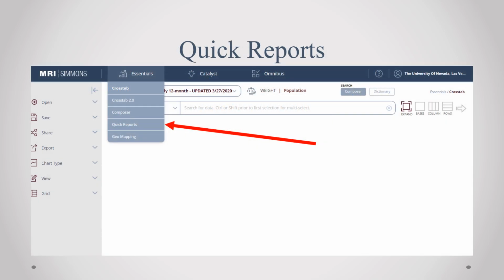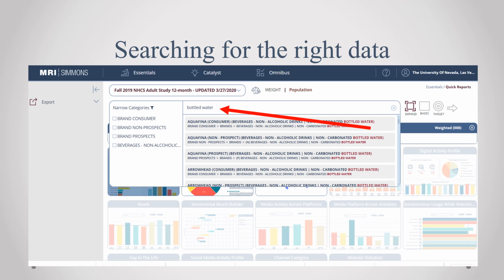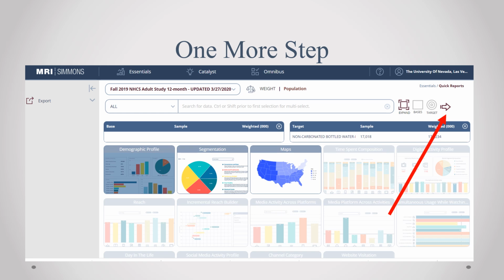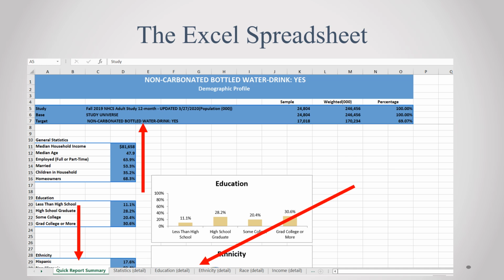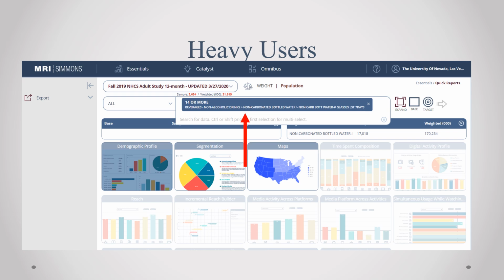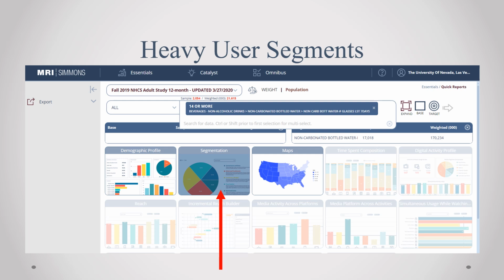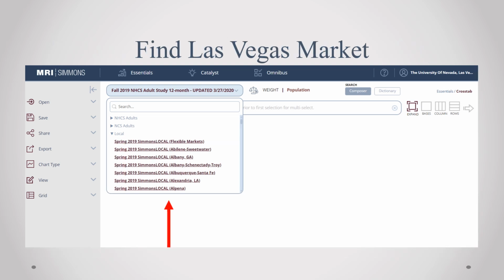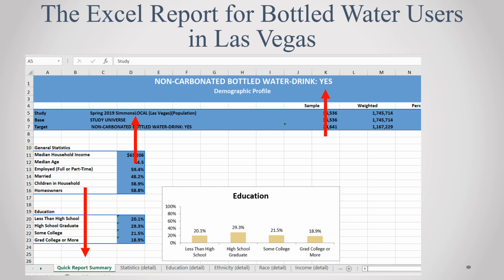495 Using MRI Insights to determine the Size and demographics of our customers1 audio mp4